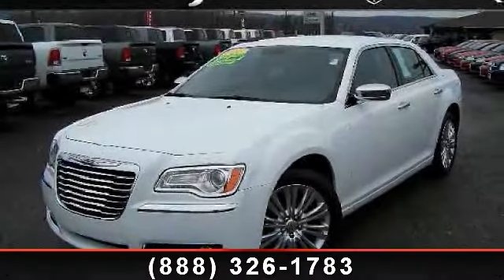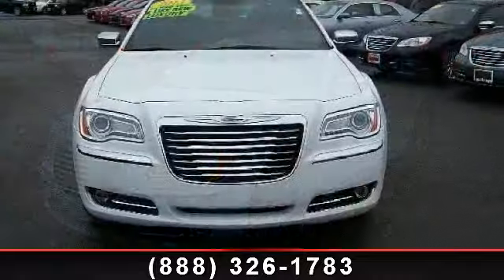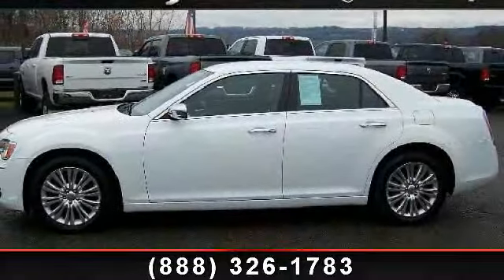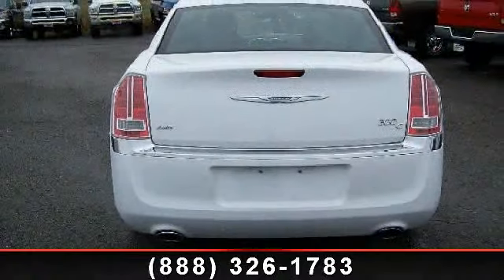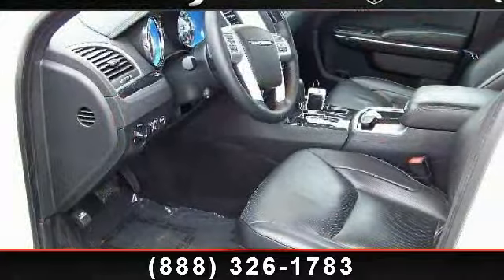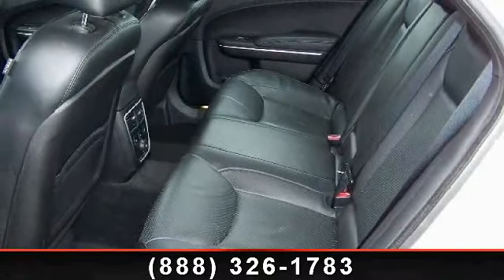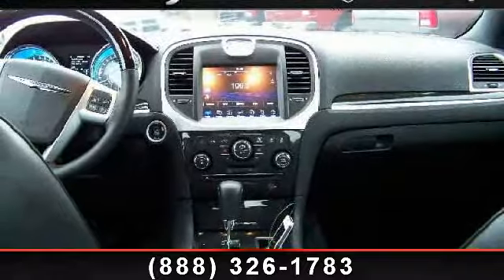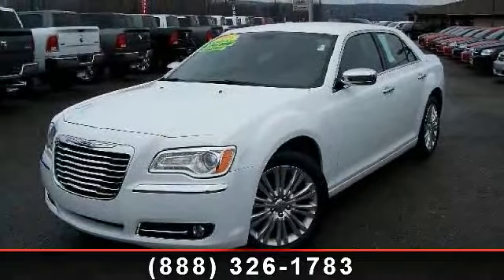2013 Chrysler 300-Series - Friendly Ford - Geneva, NY 1445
Presenting the 2013 Chrysler 300-Series 300c. If you are looking for an automobile with great features, look no further. This vehicle comes with a reliable 8 cylinder engine, connected to a smooth shifting automatic transmission.. Enjoy these notable features: Navigation System, Leather Steering Wheel, Multi-Zone A/C, Bucket Seats, Mirror Memory, Power Passenger Seat, and Heated Front Seat(s). Low mileage is an important factor in your purchase and this vehicle delivers a low odometer reading. Let us put you in the drivers seat today.